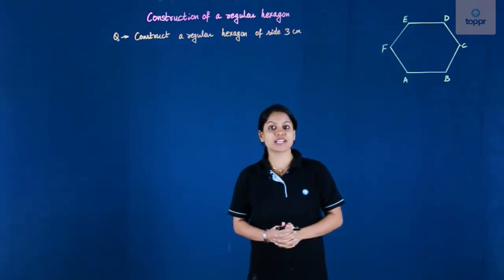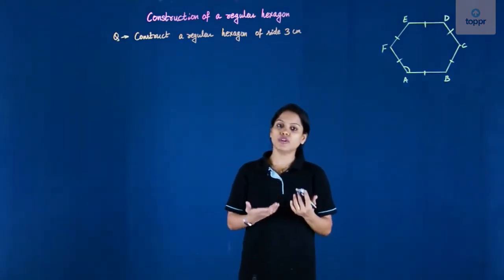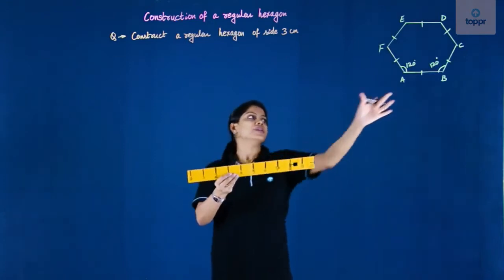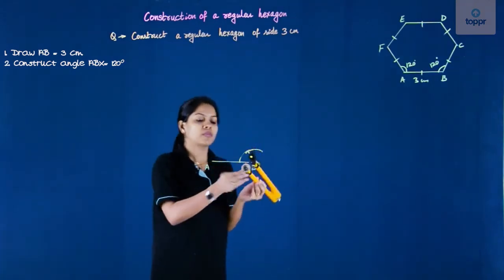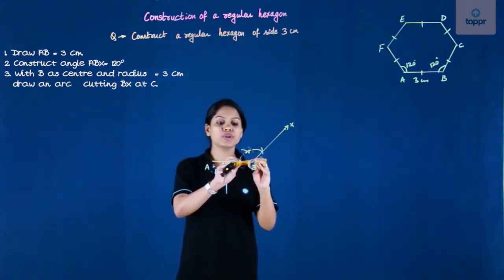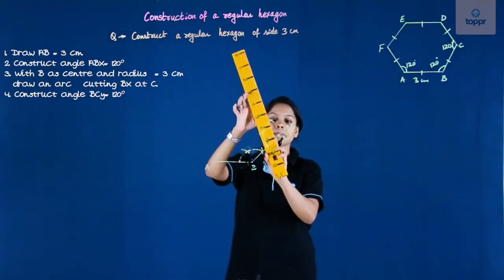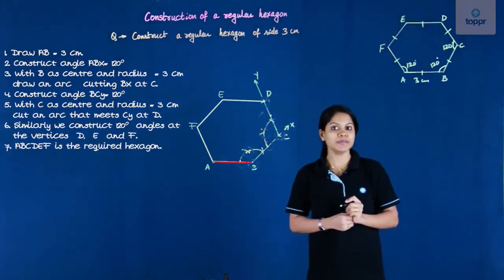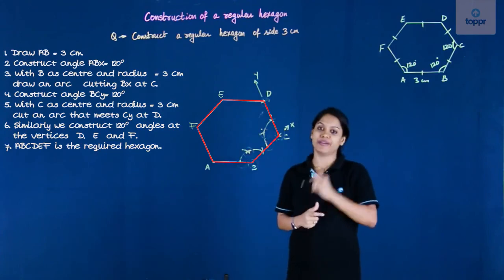Construction of a Regular Hexagon | Practical Geometry | Class 8 Maths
A polygon is a two-dimensional closed shape. It is having many sides. Each side will be a straight line segment. In geometry, a hexagon is also a type of polygon with 6 sides. If the hexagon is regular, then the lengths of all the sides will be the same as well as all the angles will be equal. Clearly sides of a regular hexagon are congruent. This article will discuss the hexagon and hexagon formula to find out the measurements of it.

* 2000+ hours of byte sized video lectures